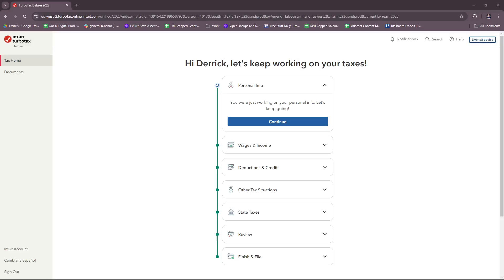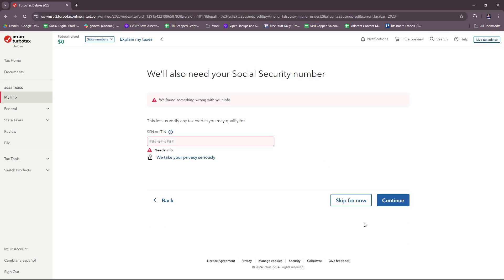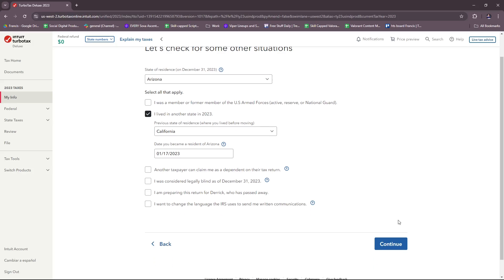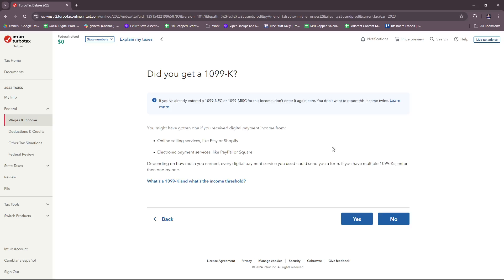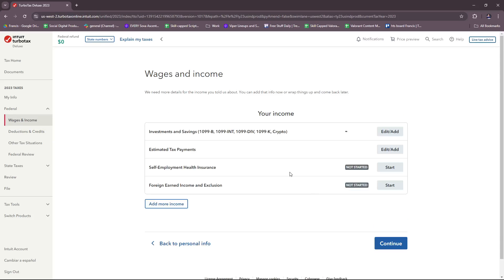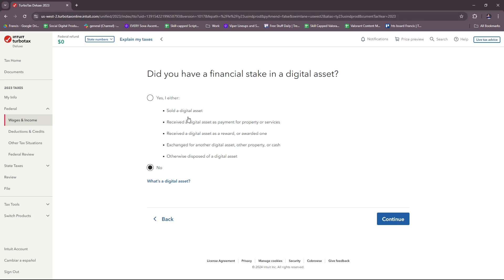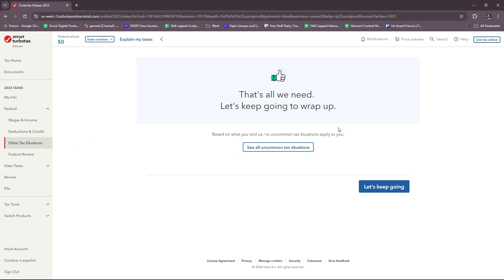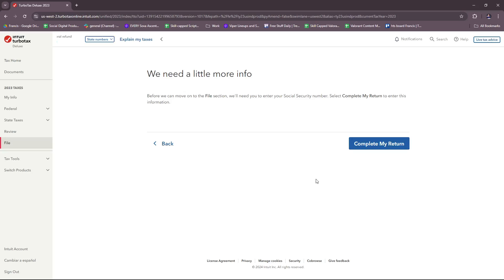How to Use Turbotax in 2026 | File Your Taxes Online for Beginners